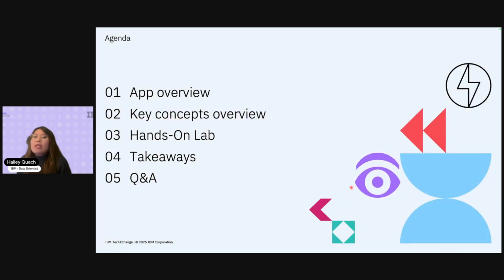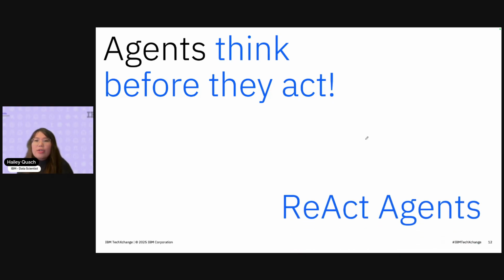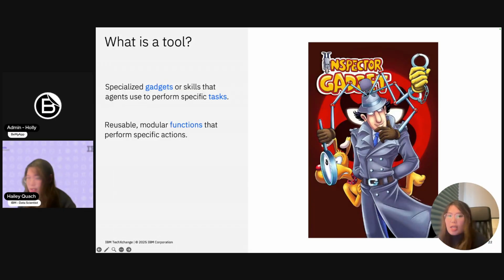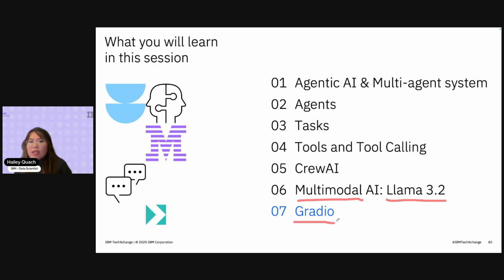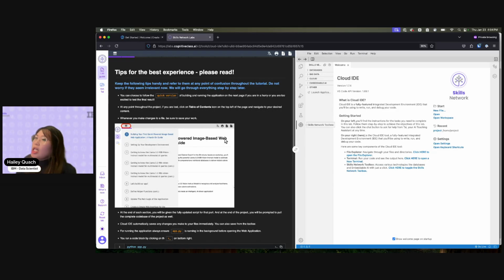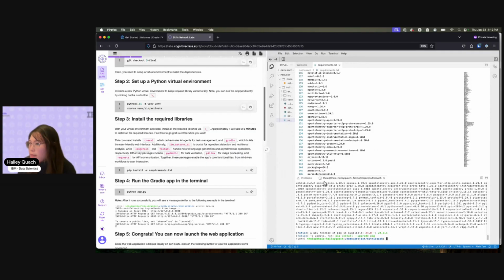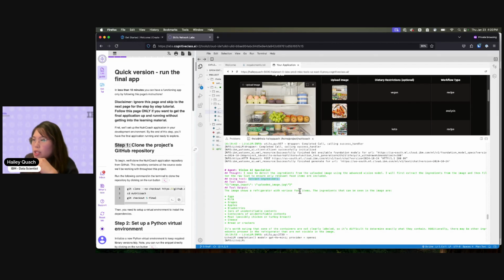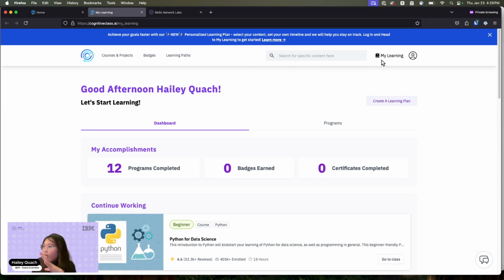Agentic AI: Build a multi-agent app with CrewAI, Llama 3.2 and Gradio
Leverage the Llama 3.2 90B vision instruct model and multi-agent system through CrewAI to build an AI Nutrition Coach that suggests recipes, estimates caloric and nutritional content from food images! Learn to integrate visual recognition with nutritional databases to deliver instant calorie counts and personalized dietary advice. Ideal for those passionate about applying AI to everyday tasks, this workshop is perfect for exploring multimodal AI applications in the wellness industry and beyond. Gain valuable skills and insights to create AI-driven solutions for real-world challenges.

Want to learn more? Enroll in the free hands-on project, "Agentic AI: Build a Multi-Agent App"